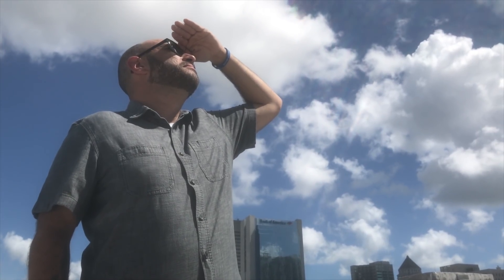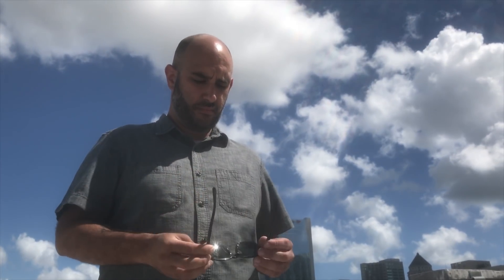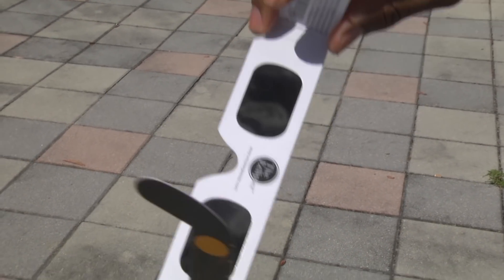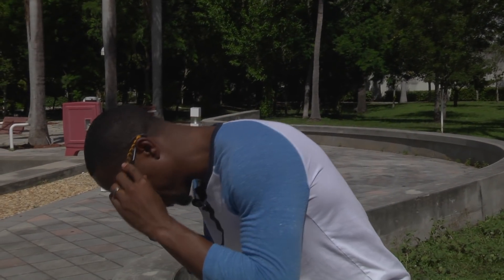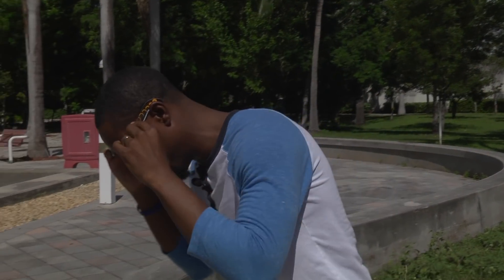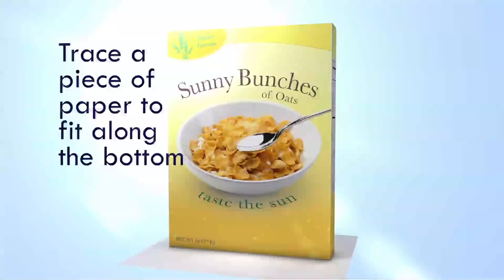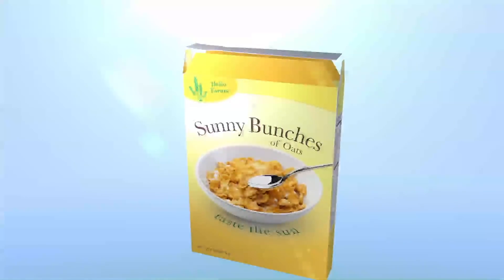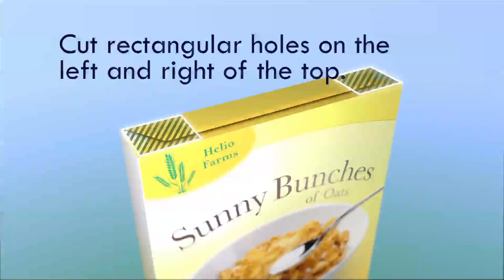City of Miami - Solar Eclipse Safety 2017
Here are a few safety tips and viewing options to protect your eyes from permanent damage during the Solar Eclipse!